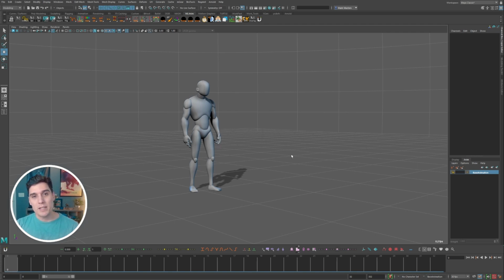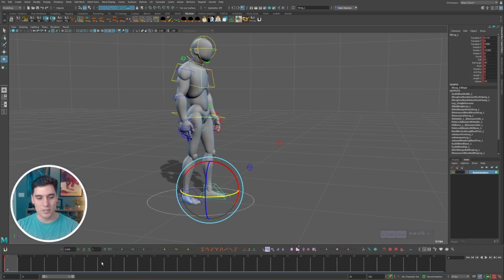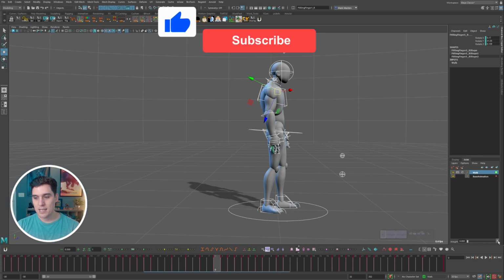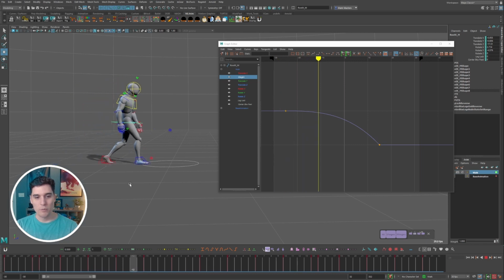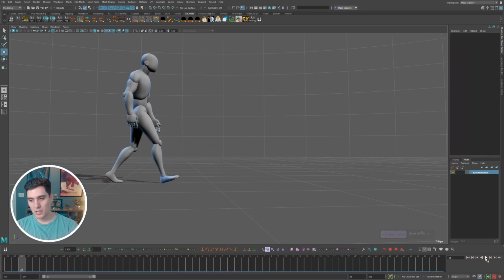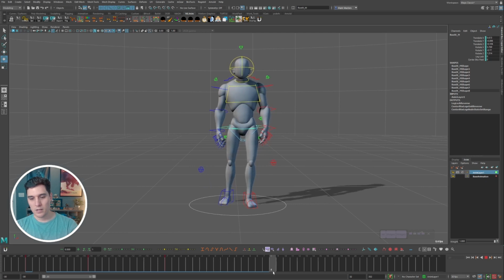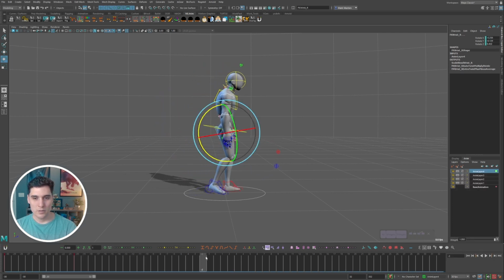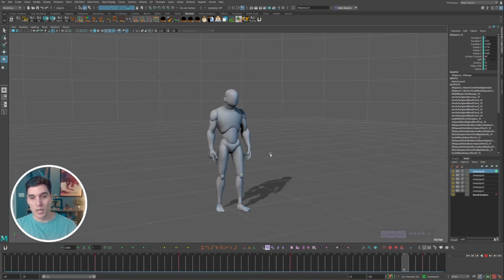How I Make Transition Animations for Games: Walk to Idle Animation Tips and Techniques!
Video game animation doesn't just mean creating flashy attack animations, often you will be tasked with creating lots of transition animations. Walk to Idle, Idle to Walk, Run to Idle, etc. In this maya tutorial, I walk through my process and workflow for creating transition animations, using Maya's animation layers to blend between my animations.

Chapters 📘
0:00 Intro
1:54 Copying Walk Cycle Animation
7:38 Blending Between Animations Using an Override Layer
15:54 Refining the Stop Animation
27:18 Outro